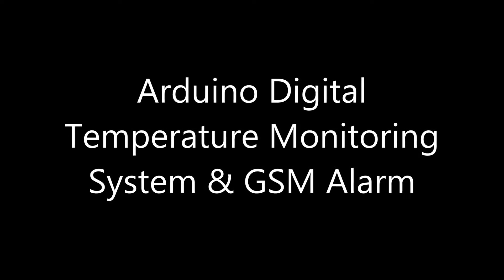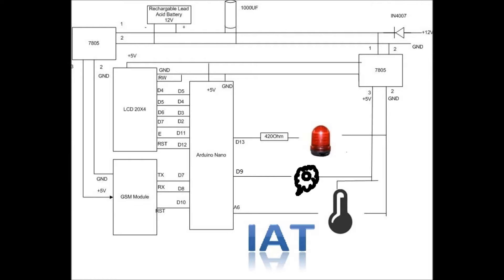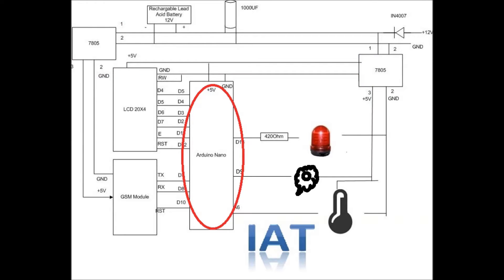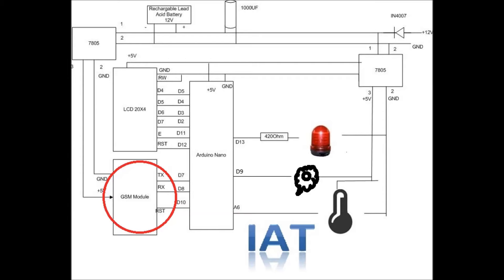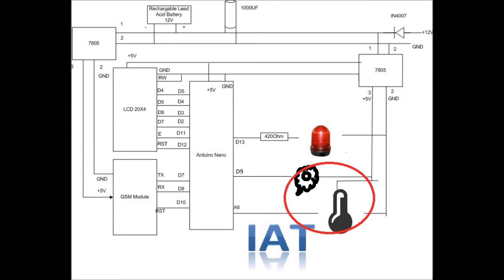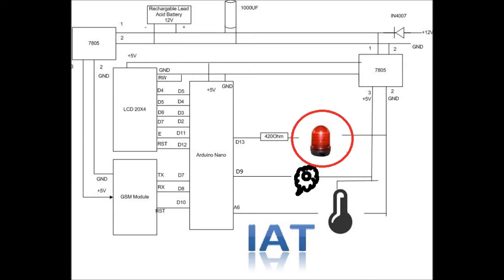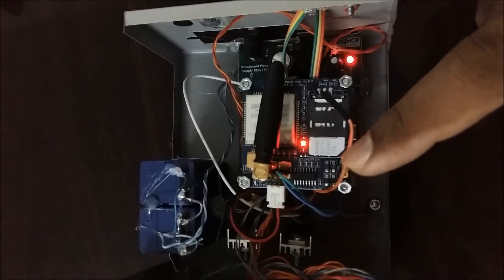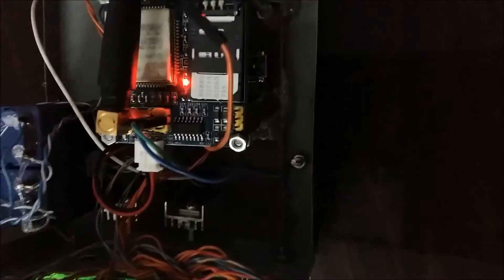Arduino Digital Temperature monitoring system and GSM Alarm System-SIM900 Application : IATLBD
This is a basic demonstration on GSM based Arduino temperature monitoring system and SMS alarm during any threshold exceed.